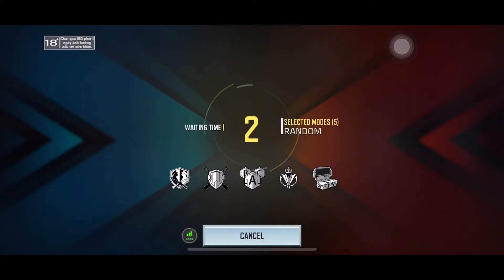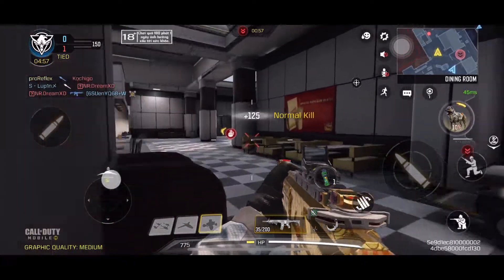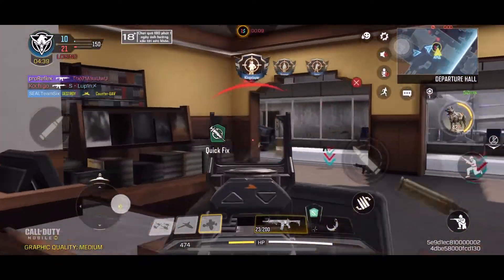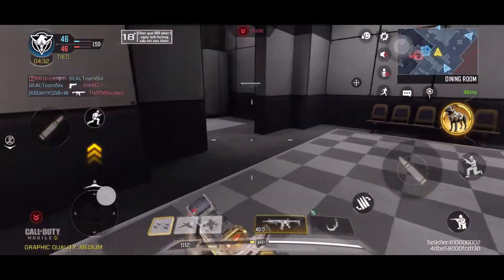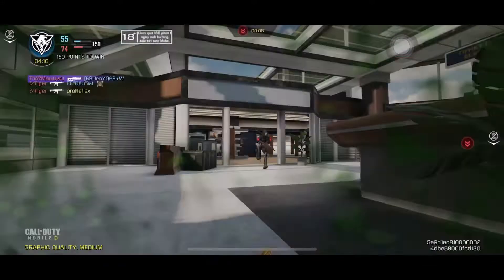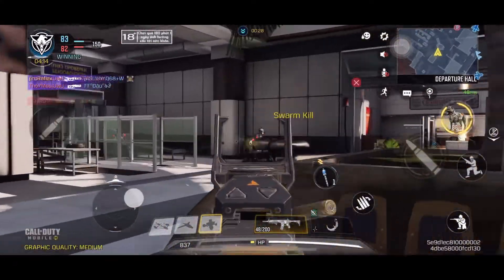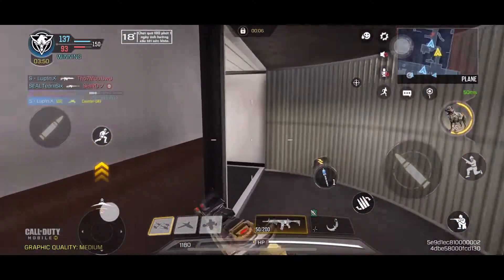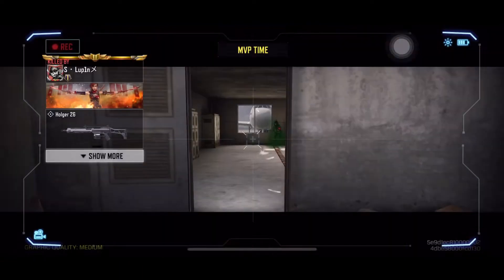Call OF Duty Mobile - SEASON 2 [TASK FORCE 141] - Gameplay Walkthrough Part 867 [RANKED MATCH]